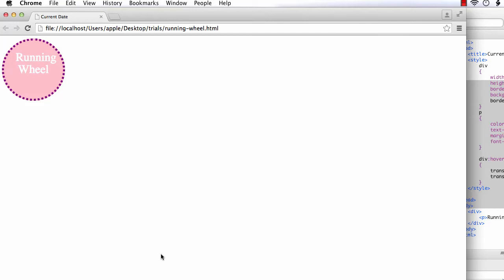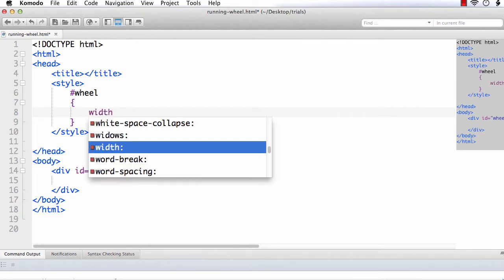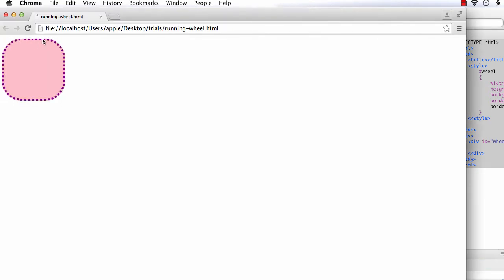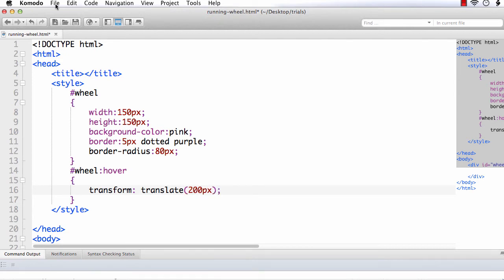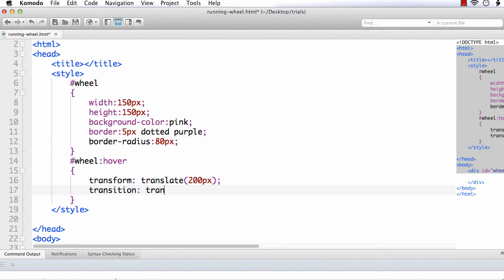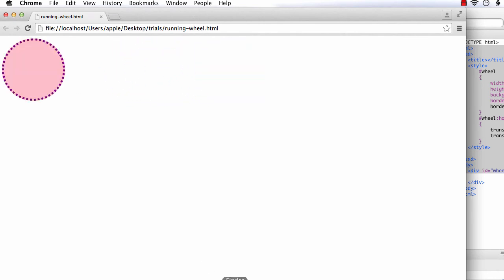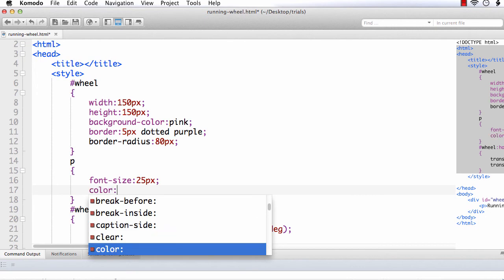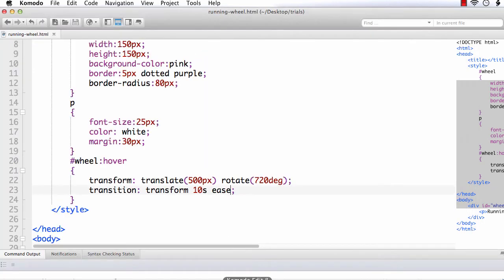CSS3 Transform and Transition: Creating a Running Wheel using CSS3 Transform and Transition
In this video, we are creating a running wheel just using CSS3. By combining CSS3 transform and CSS3 transition, you can do magical animations.

What is the difference between CSS3 transform and CSS3 transition? Transform changes the look of the element by moving (translate), skewing (skew), rotating (rotate) or changing the size (scale) whereas transition is animation that happens between changes. To make it simpler, by just applying transform, the element will be moved to a new location, but with transition, you can see how the element is moving.

Here we are using both translate (to move the wheel) and rotate (to rotate the wheel) in transform. Then, we apply transition to this transform to make the wheel running during a specific period of time with some speed.